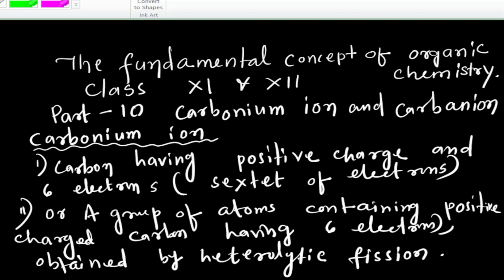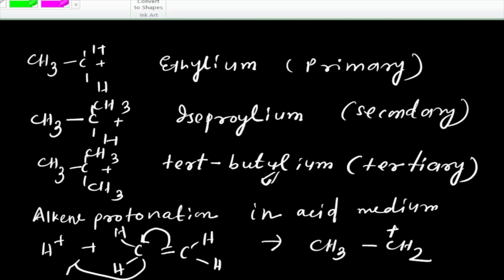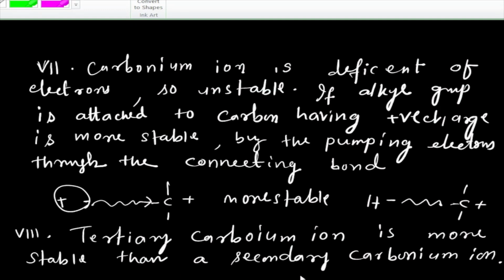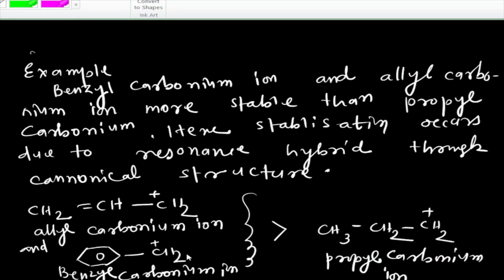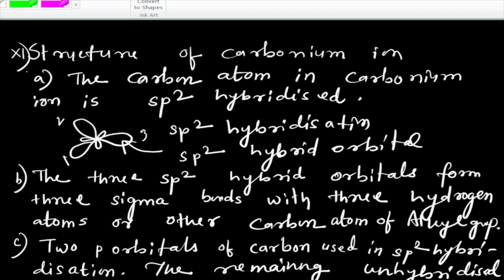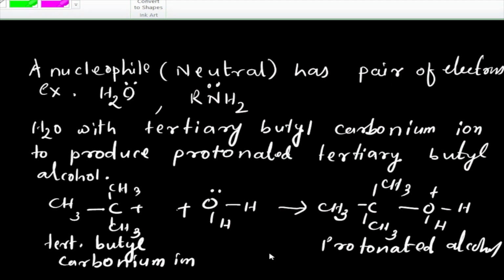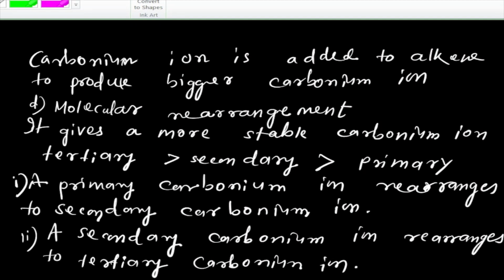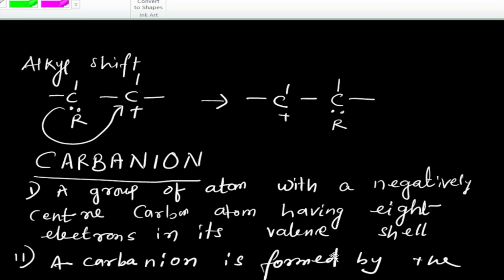CARBONIUM ION & STABILIZATION. /FUNDMENTAL CONCEPT OF ORGANIC CHEMISTRY /CLASS XI AND XII.PART 10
CARBONIUM  ION IS A POSITIVE CHARGE,SIX ELECTRONSAND VERY ACTIVE.IT UNDERGOES sp2 hybridisation.